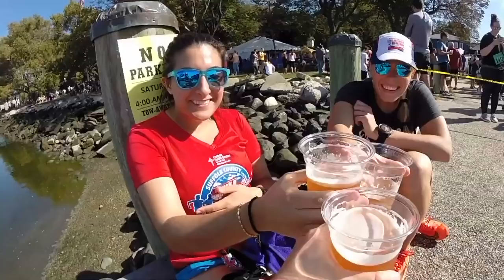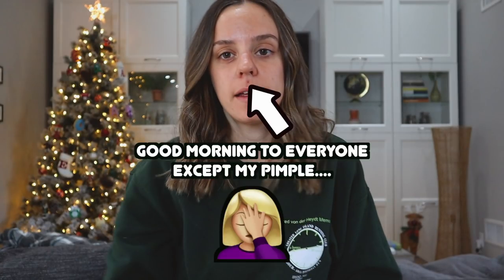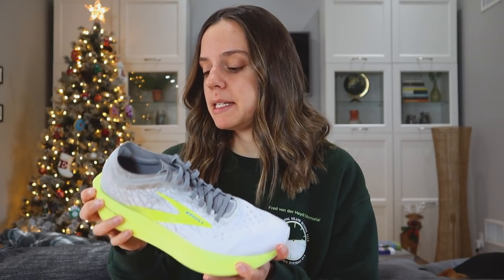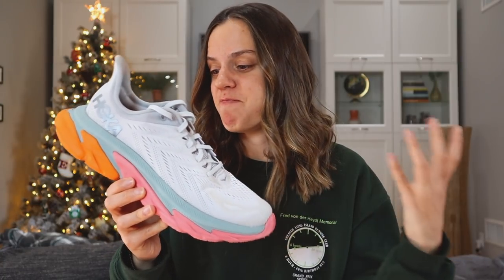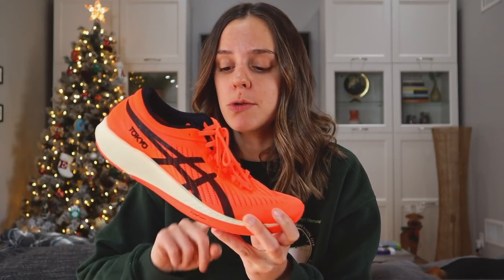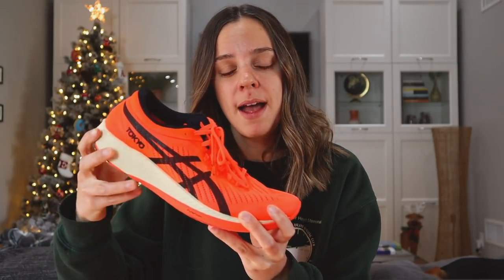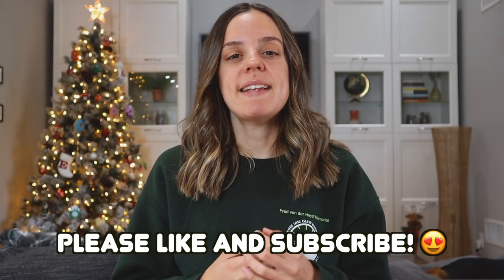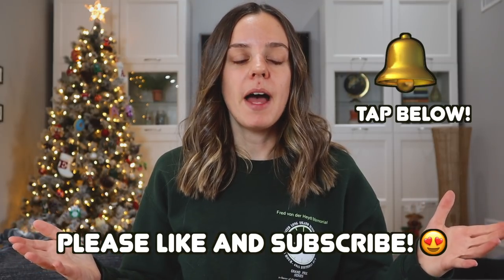THE MOST INNOVATIVE RUNNING SHOE BRANDS OF 2020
The field was stacked with innovation this year from pretty much every brand I tried. But what brands took home the prize for most innovative? Watch the video to find out.

**THANK YOU to anyone who purchases something! More coming soon :)

Strava: emily_heller